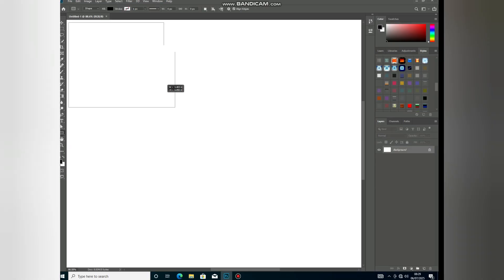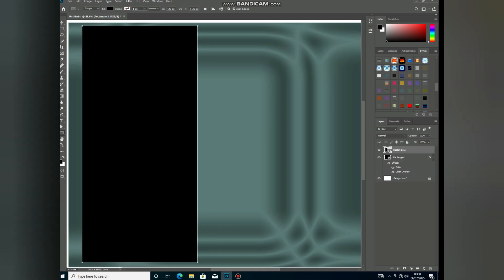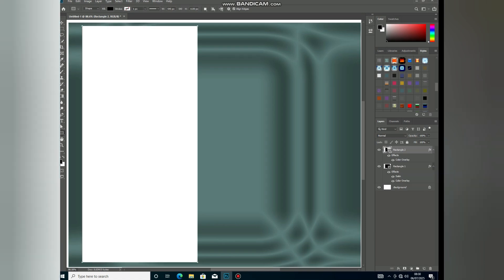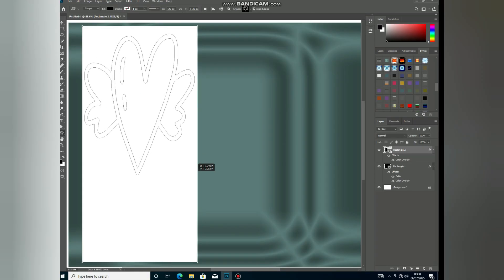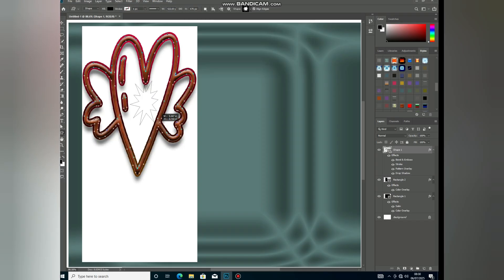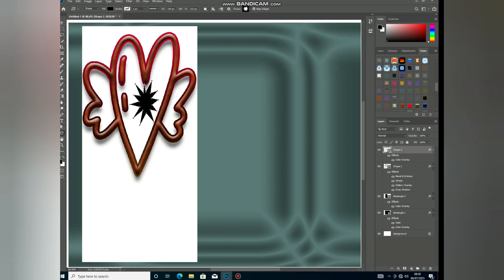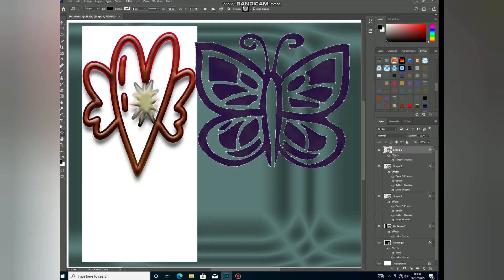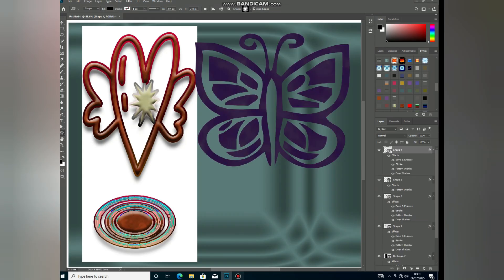Uses ot the custome shapes in Adobe Photoshop